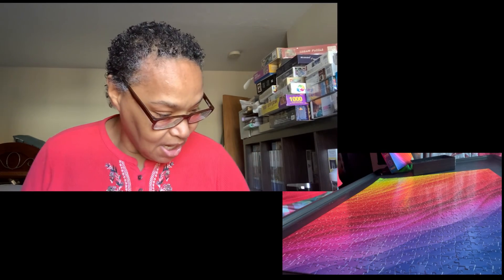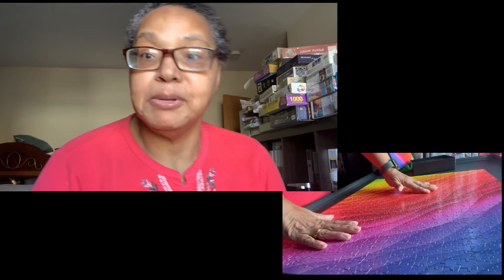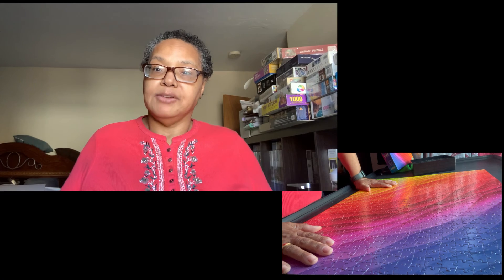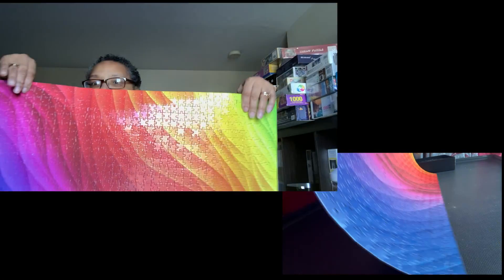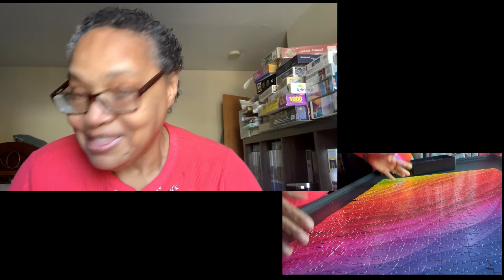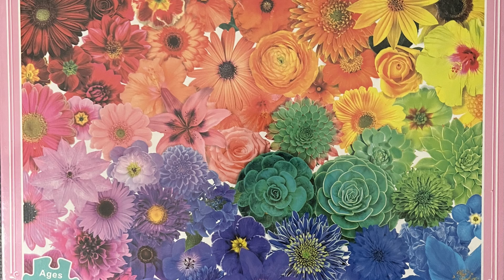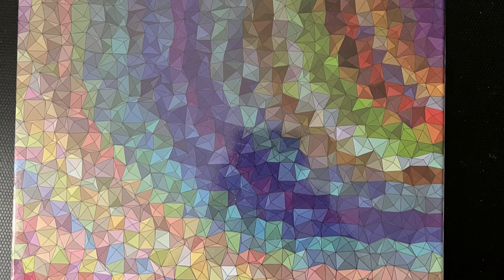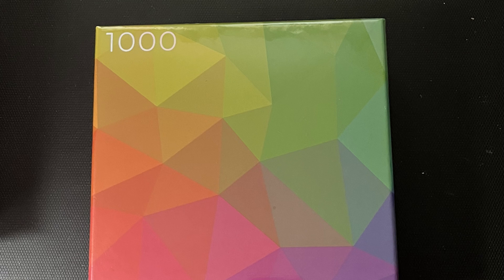Pick up test #3 Buffalo Gradient puzzle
quick pickup test and another glance at ny radiant collection